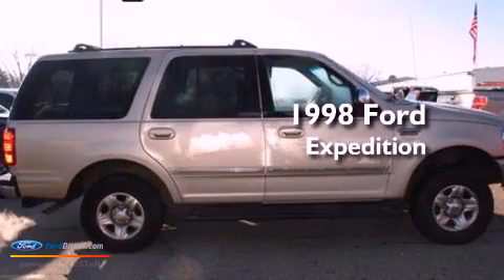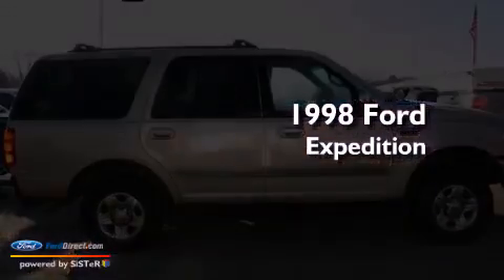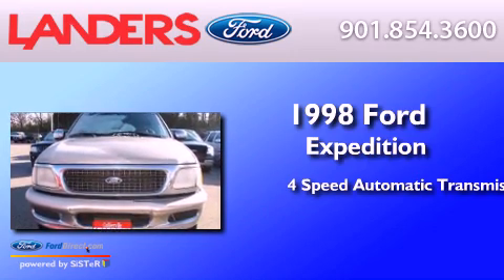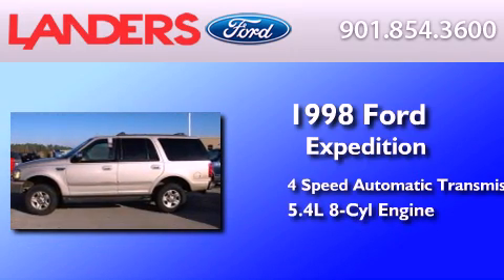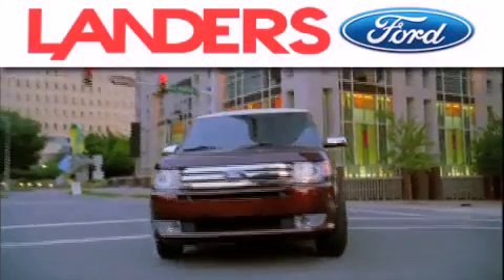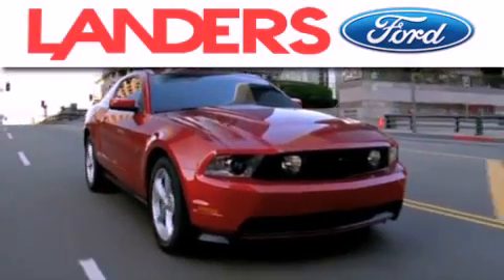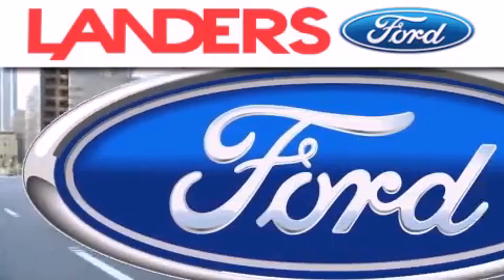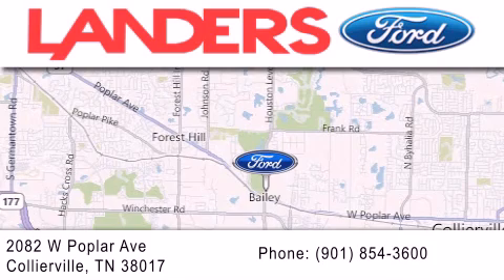1998 FORD EXPEDITION Collierville TN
Year : 1998
 Make : FORD
 Model : EXPEDITION
 Engine : 5.4L V8 16V MPFI SOHC
 Trans . : 4-SPEED AUTOMATIC
 Exterior : BEIGE
 Miles : 223,564

 Stock : 13C1414B